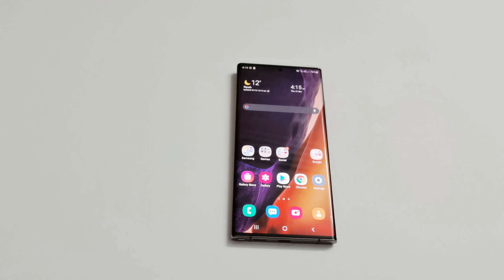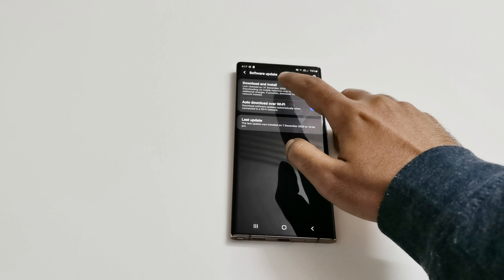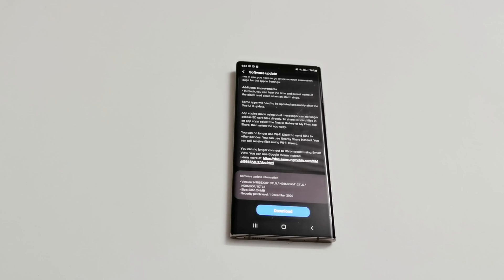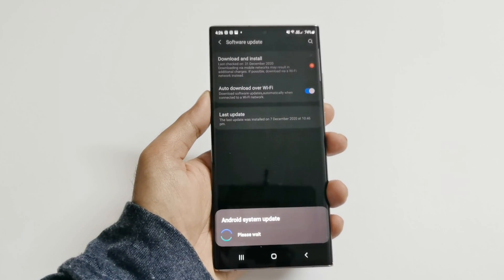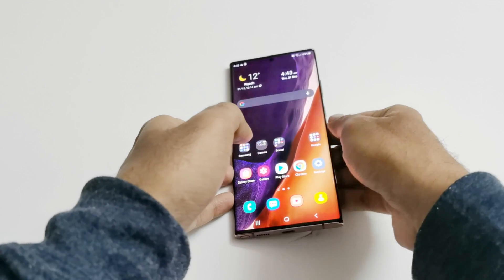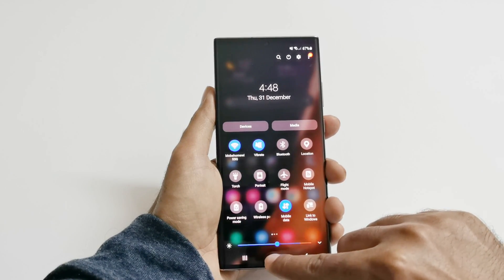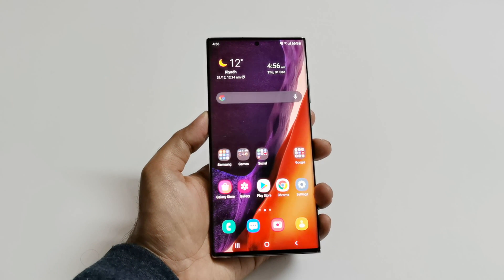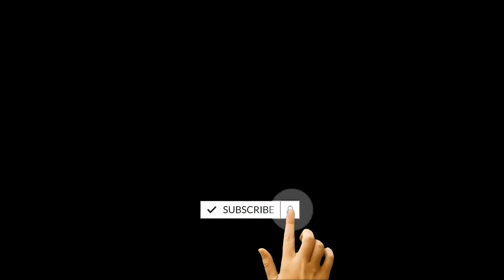How to Update Samsung Galaxy Note 20 Ultra to Android 11 and One UI 3.0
How to update the Samsung Galaxy Note 20 Ultra to Android 11 OS and One UI 3.0

How to Show FPS Meter on Samsung Galaxy Note 20 Ultra or ANY Samsung Smartphones Without Root

How to Enable the Developer Options on Samsung Galaxy Note 20 Ultra or ANY Samsung Smartphone